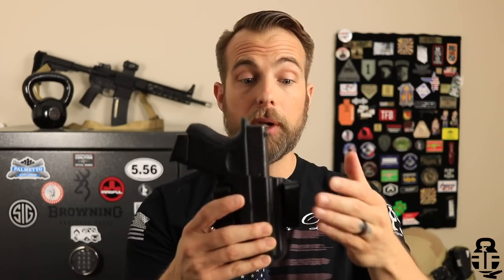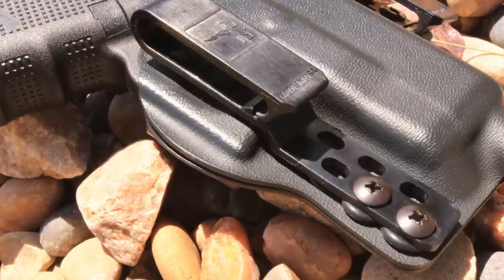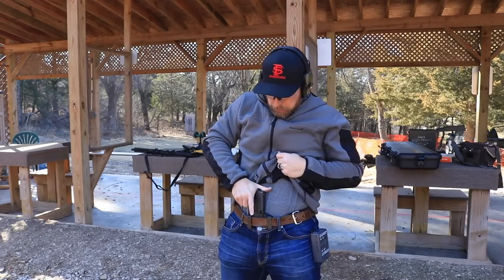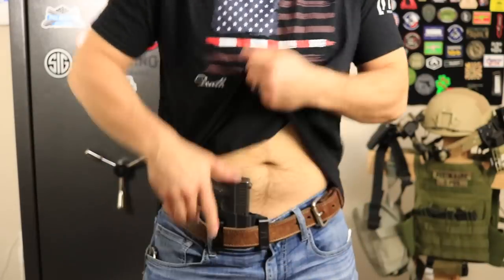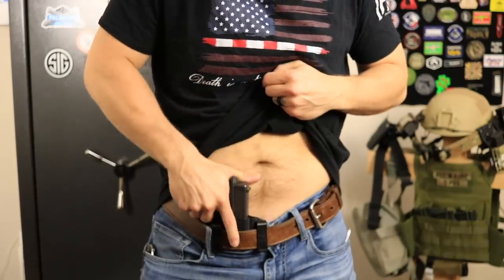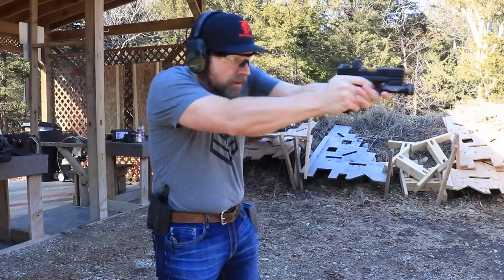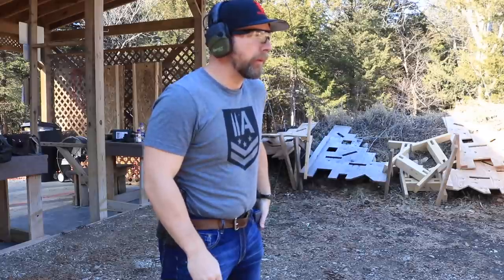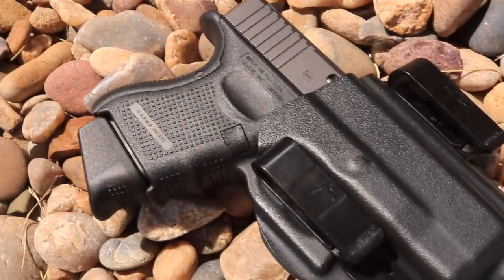Best Budget Holster? -- Bravo Concealment Torsion 3.0